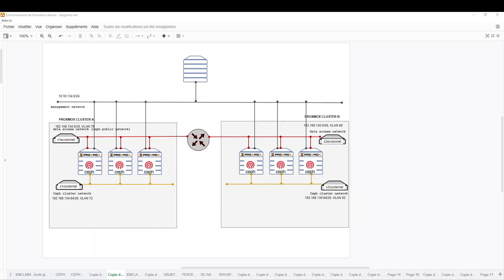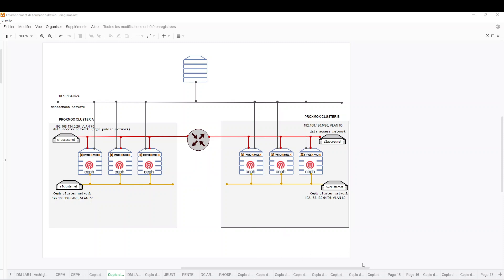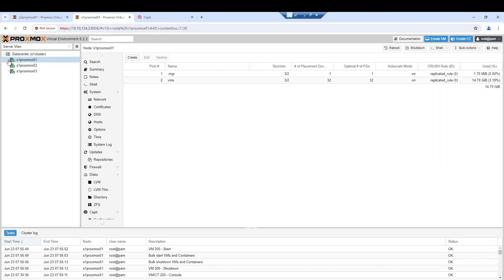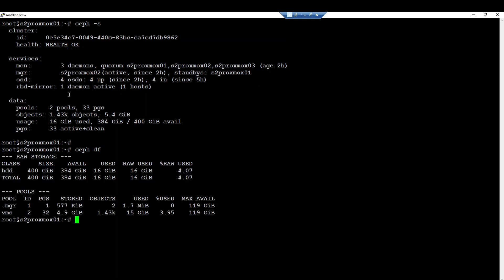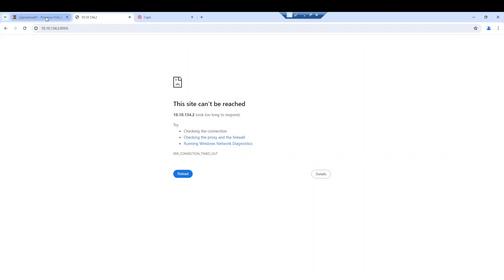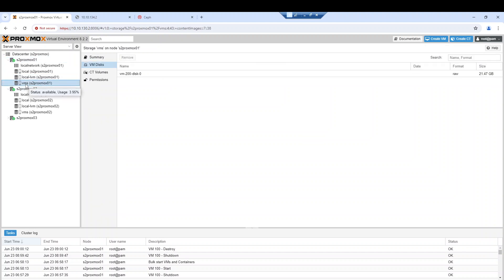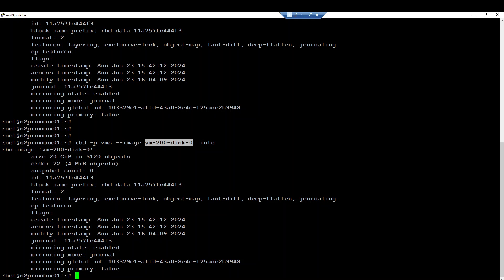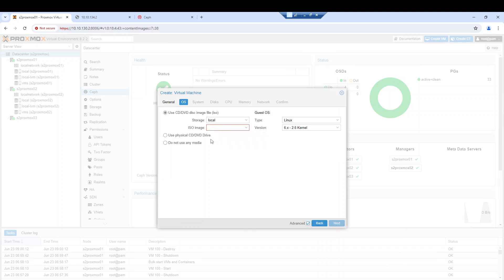Testing Data Replication Between Proxmox Clusters Using Ceph Storage RBD Mirroring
Explore advanced data replication between two Proxmox clusters using Ceph RBD mirroring in this comprehensive tutorial. Perfect for IT professionals and system administrators working with virtualized environments, this video showcases the seamless integration of Proxmox and Ceph to achieve robust data redundancy.

We set up two Proxmox clusters, each with three nodes, connected through three distinct networks:
-Management Network
-Data Access Network (Ceph Public Network)
-Cluster Network (Ceph cluster network)

Each Ceph cluster is equipped with three monitors and two managers. Watch as we configure one-way RBD mirroring with the Ceph mirror daemon on Cluster B, ensuring reliable data replication across clusters.

Key Takeaways:
*In-depth look at the lab environment and architecture
*Configuration of RBD mirroring for high-availability storage
*Detailed steps on VM restoration from the replicated pool

Timeline:
00:00 Introduction to the lab environment
02:40 RBD mirroring pool and Ceph storage setup for both sites
06:16 Shutting down the first Proxmox cluster
07:51 VM restoration on the second site
09:16 Forcing the remote RBD pool to become primary
10:17 VM creation without a drive
12:33 Attaching the replicated image to the new VM
13:17 Starting the new VM with the replicated block image
15:36 Logging into the restored VM

This version emphasizes the professional aspects of the setup and walks viewers through the process clearly while also encouraging engagement.